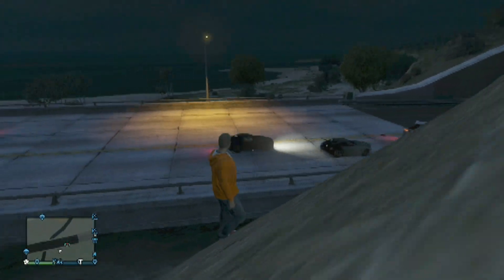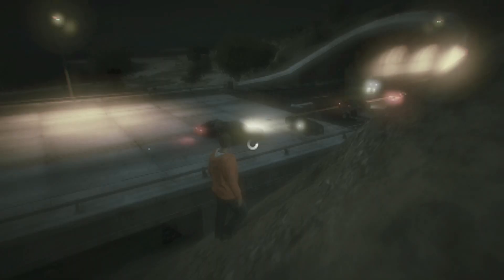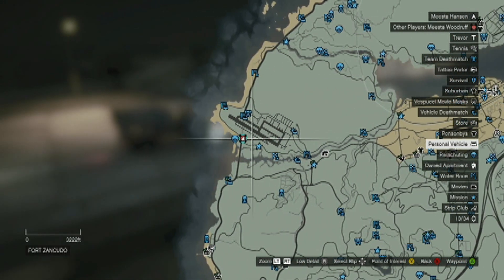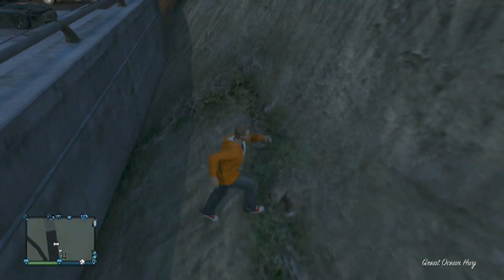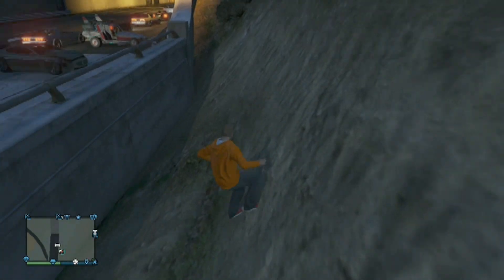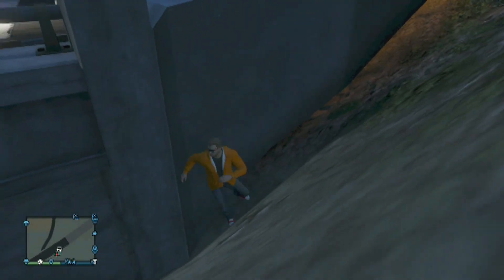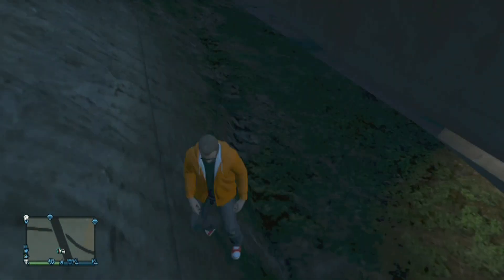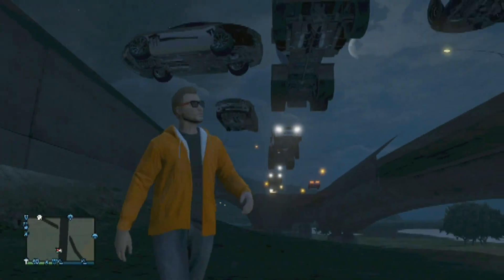GTA 5: Under Map Glitch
This i show to get under the map on GTA 5. This does work online!